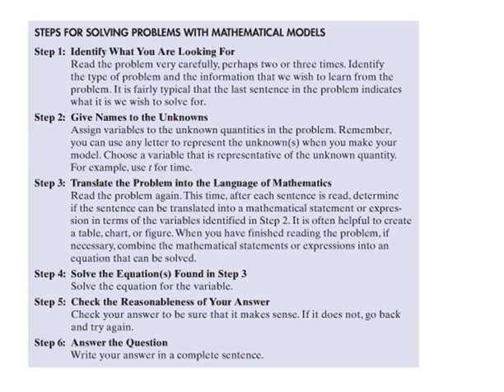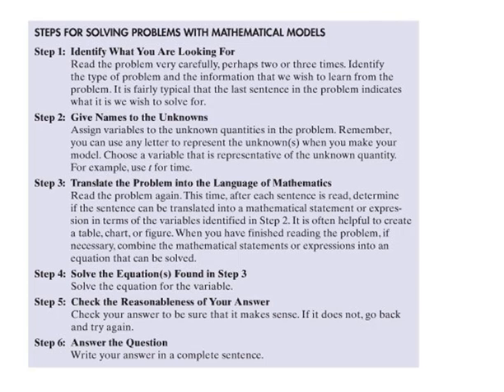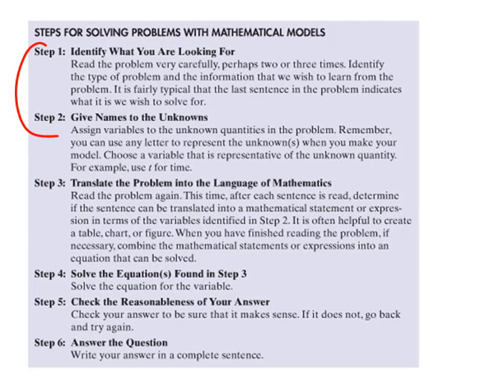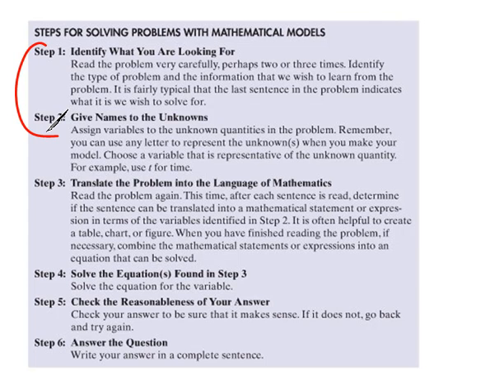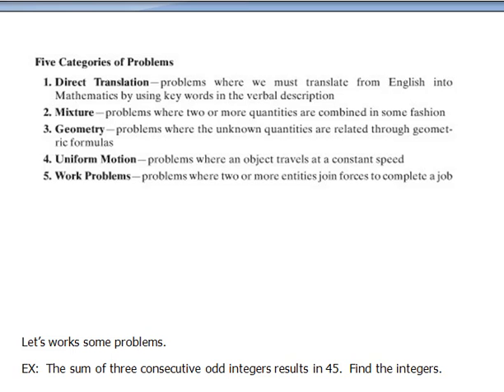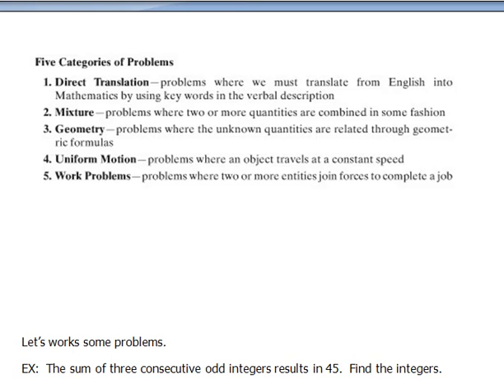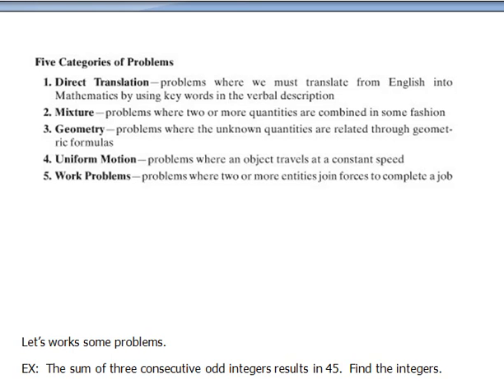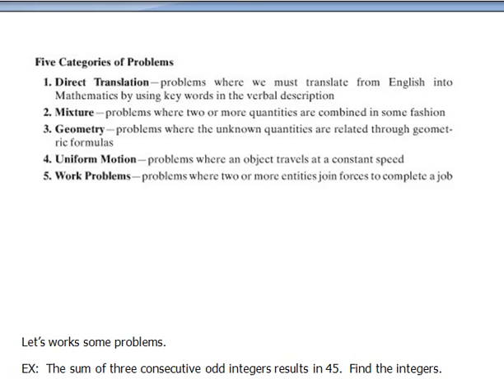Reviewing Steps for Solving Applications 1.2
Steps for solving applications problems.